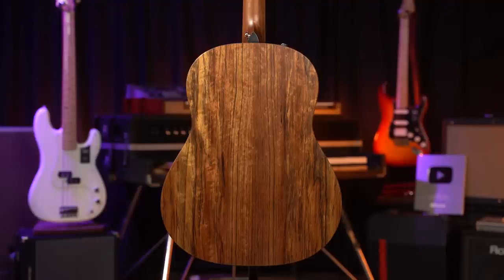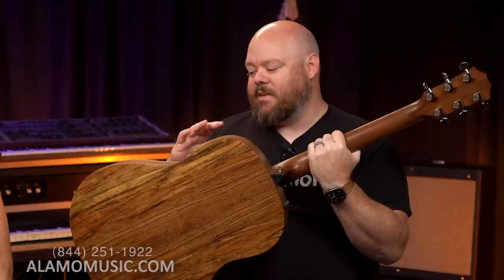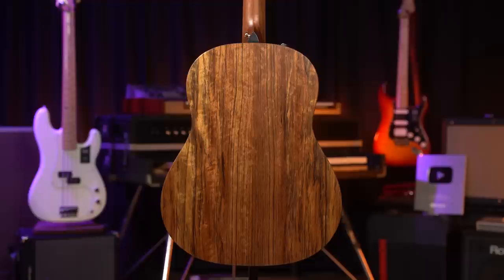Taylor AD17e Redtop | 2022's First NAMM Exclusive!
Our first NAMM Limited Taylor is here... what do you think?

0:00 Intro/Specs
6:43 Chris' Demo
9:31 Cooper's Demo
10:49 Final Thoughts